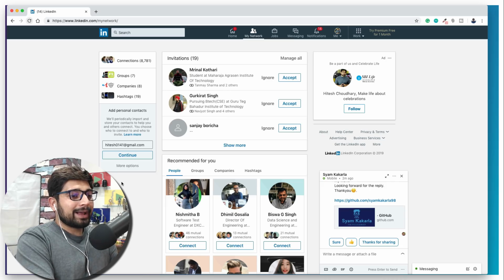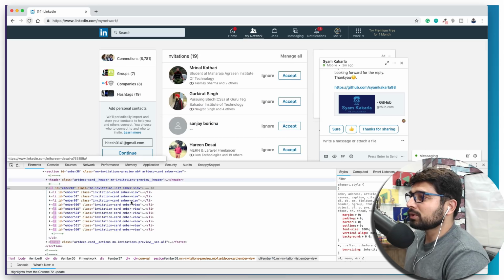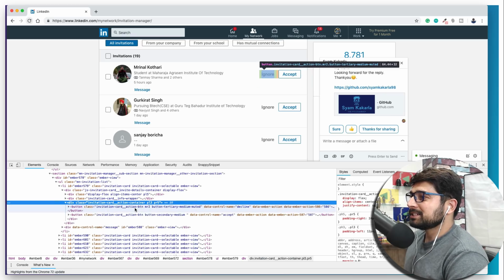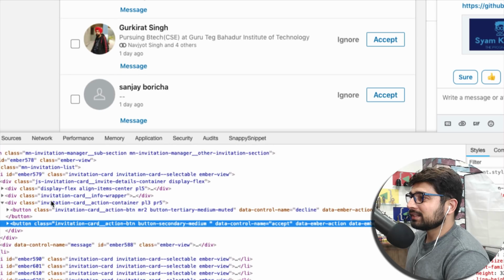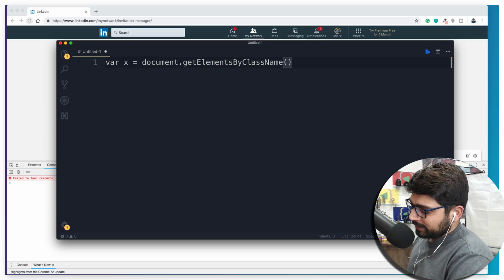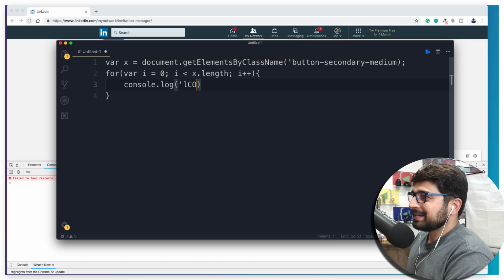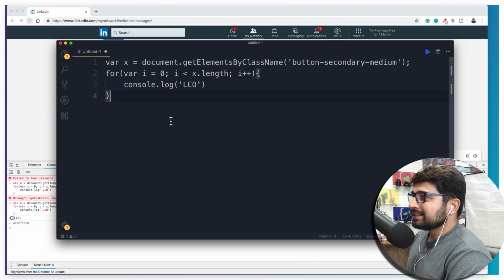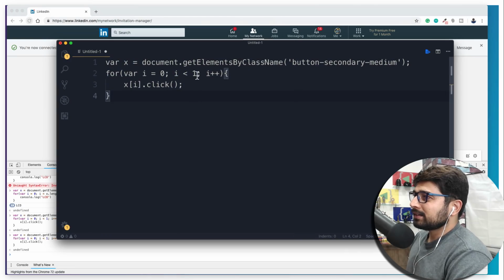Fun with Javascript on LinkedIn